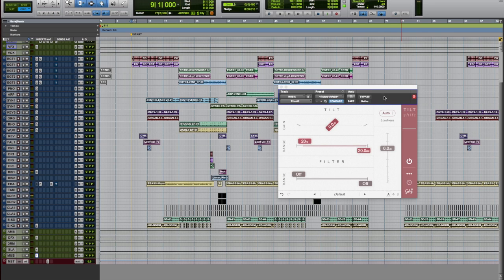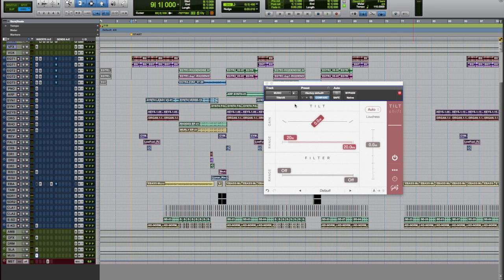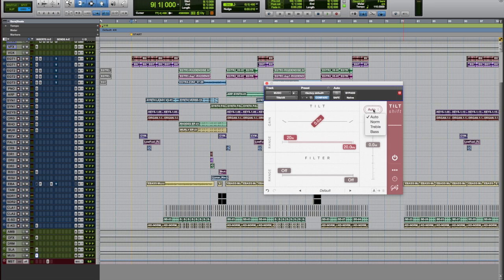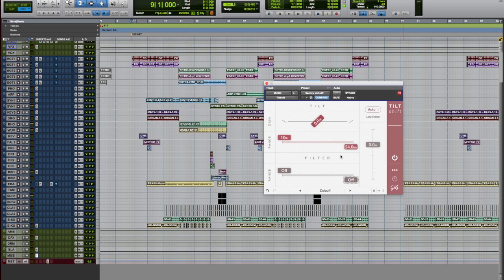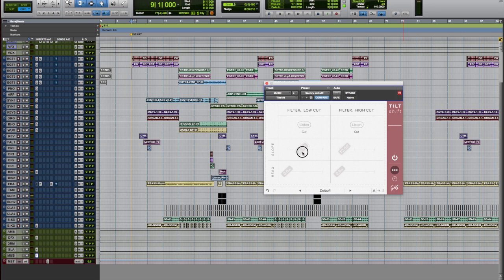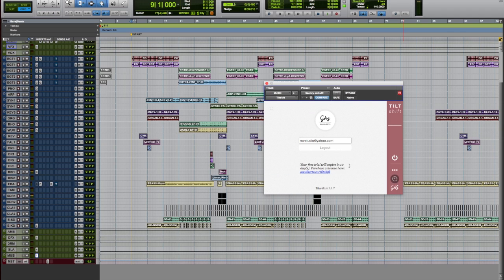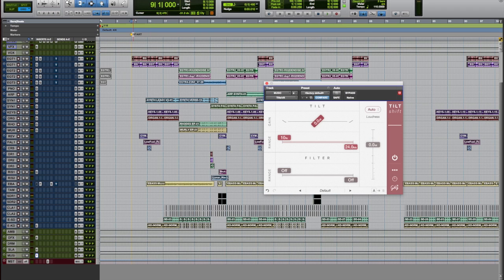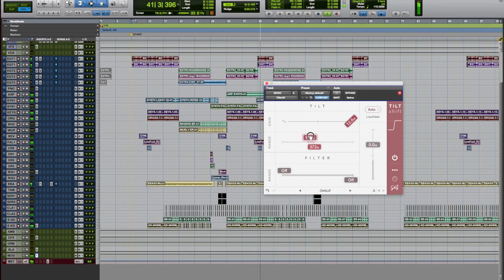Goodhertz Tiltshift Demo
This video is about ncrstudio's Goodhertz Tiltshift Demo